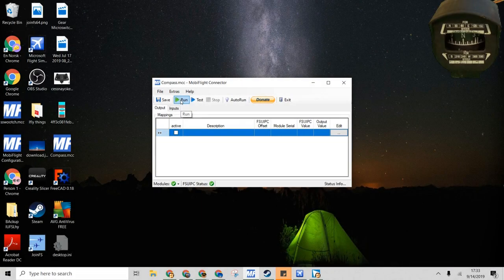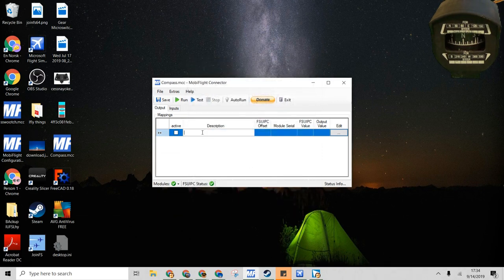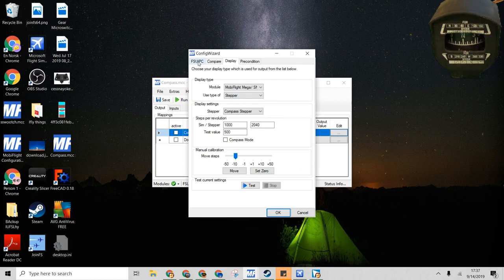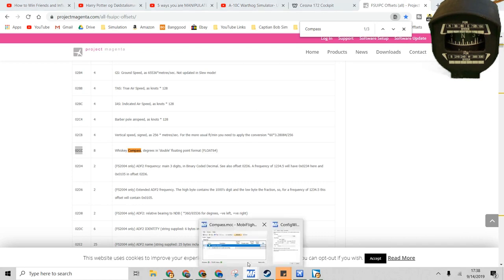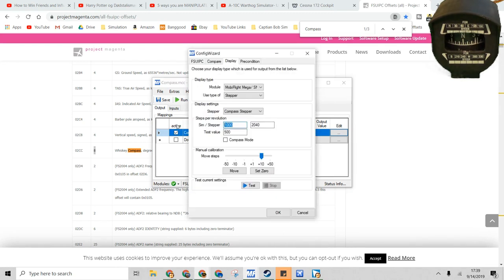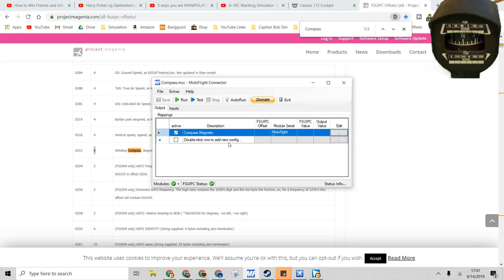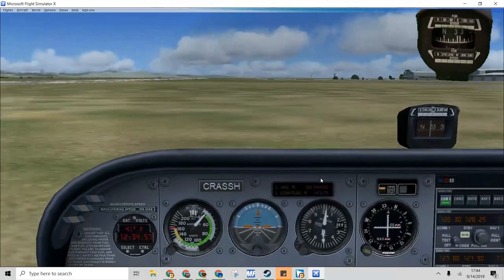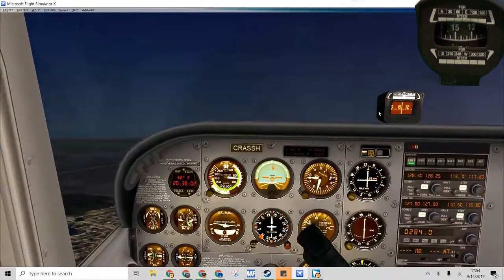How to make a Magnetic Compass for FSX | Captain Bob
Today I will show you how to make a Magnetic/Whiskey Compass that works with FSX! This uses a 28byj-48 stepper motor with an Arduino Mega 2560 via a program called MobiFlight. This likely can be used with X-Plane, but I have not tested it yet.

📦Arduino Mega
📦12V Power Supply for Arduino
📦Stepper Motor
📦1kg 1.75mm PLA Filament
📦Ender 3/Pro
📦Jumper Wires

▶ Consider making a donation to improve video quality and fund my Flight Training
▶ I have Instagram! Follow @CaptainBobSim for a little bit of behind the scenes.